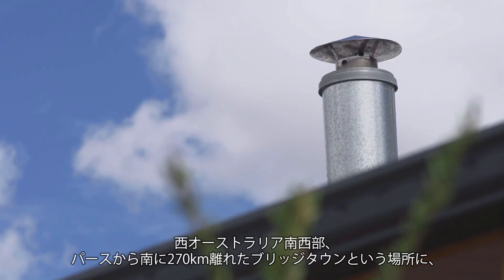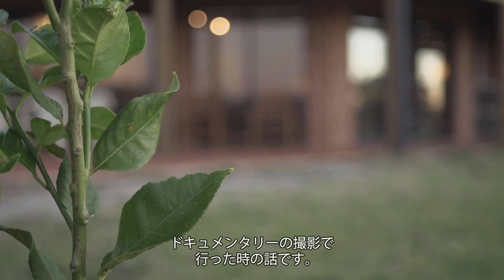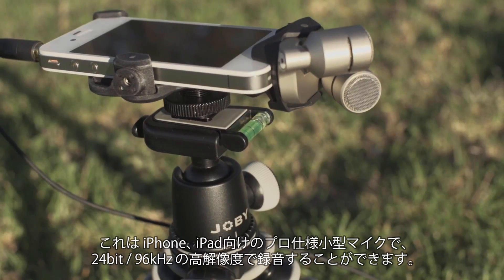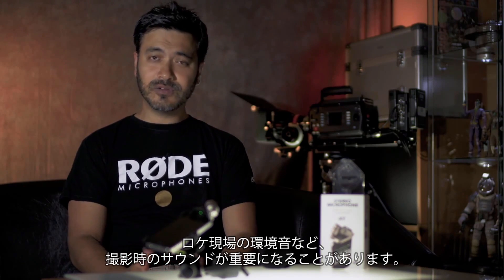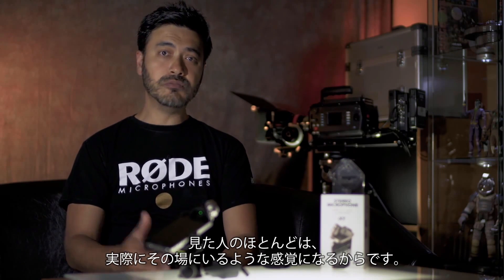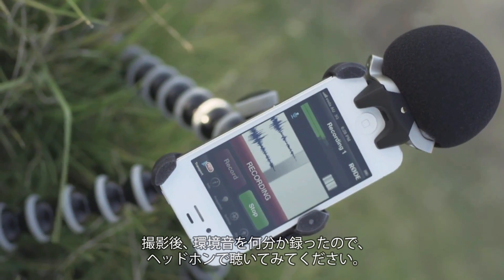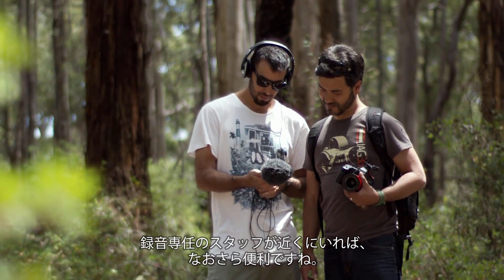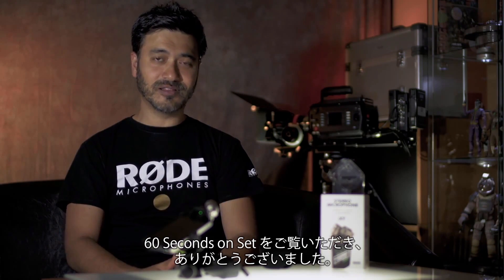RODE / 60 Seconds on Set - iXYのフィールドレコーディング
iPhone、iPad向けのプロ仕様小型マイクRODE/iXY。この製品を使用してのフィールドレコーディングの模様と実際に録音されたサウンドを紹介します。